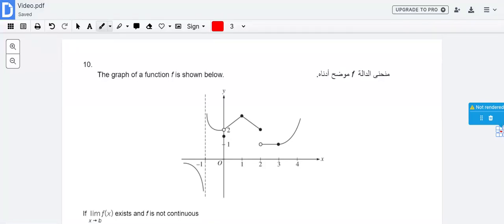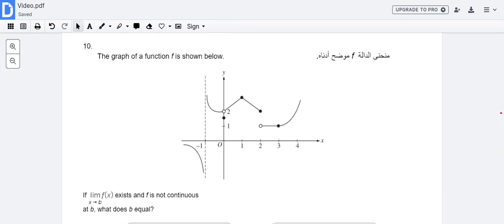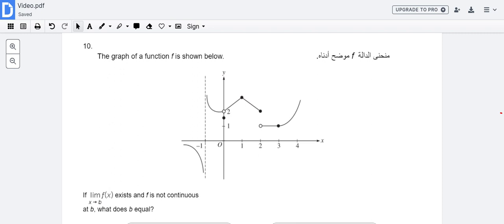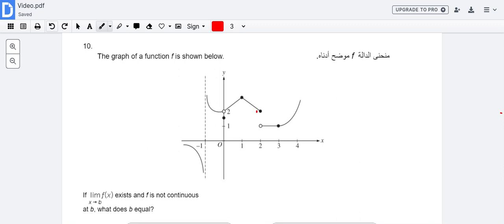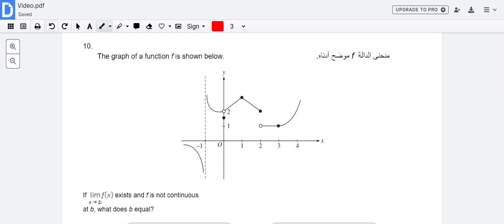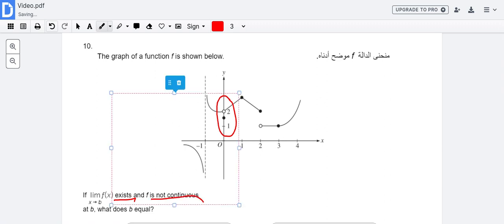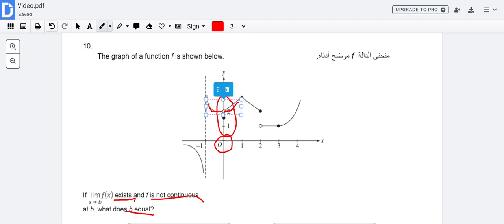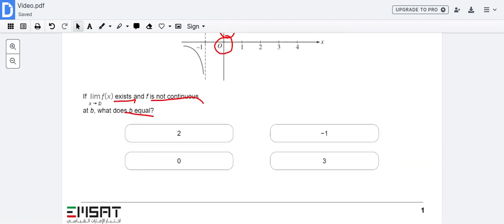Exercise 5 - Evaluating Limits from graphs.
Achieve Math Sample Test 2022 v1. Click on the following link to take the sample test